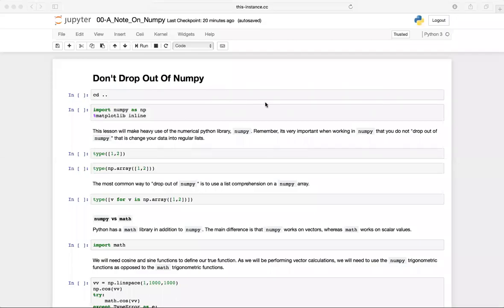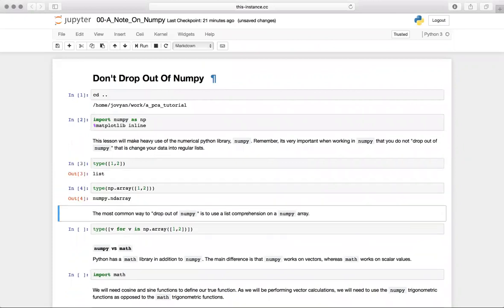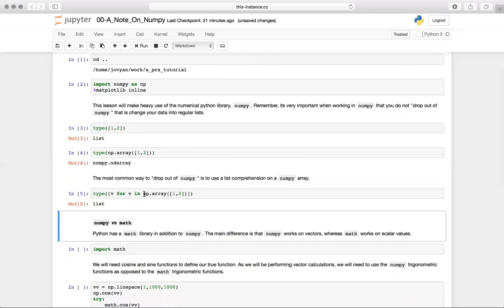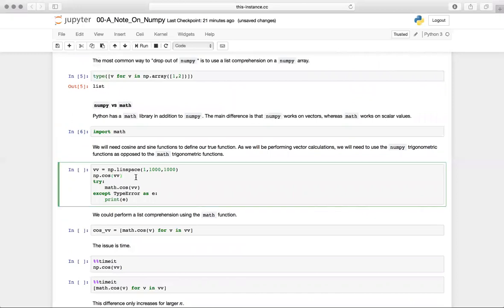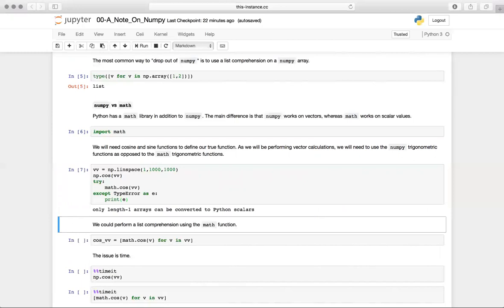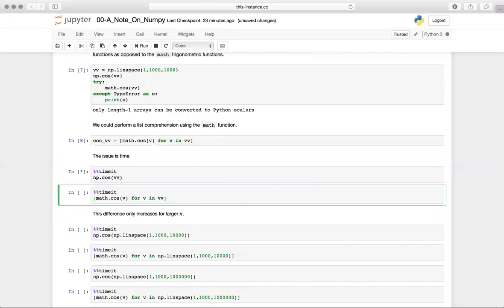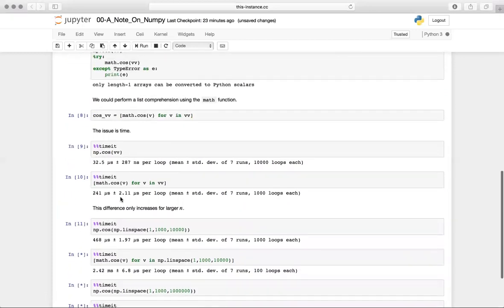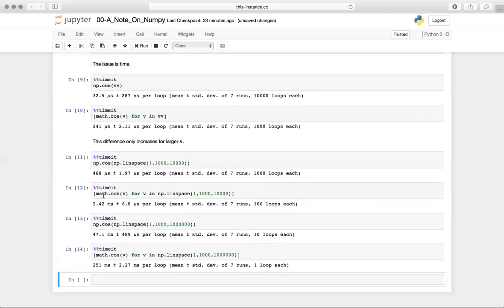a PCA tutorial - 00 - Don't Drop Out of Numpy